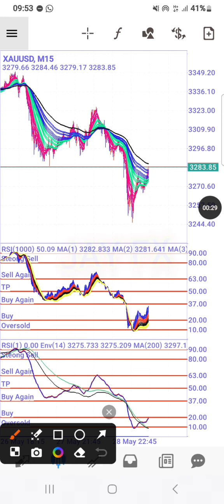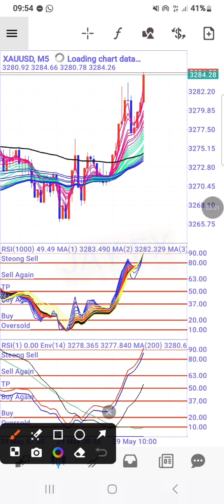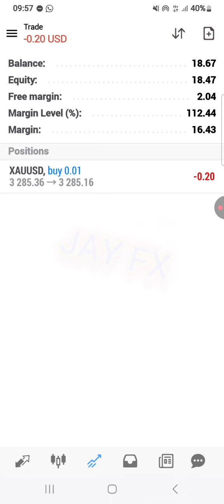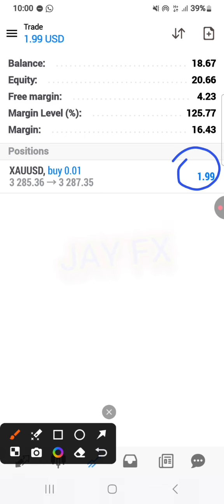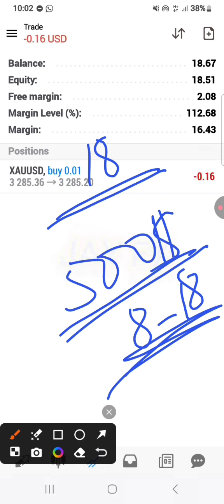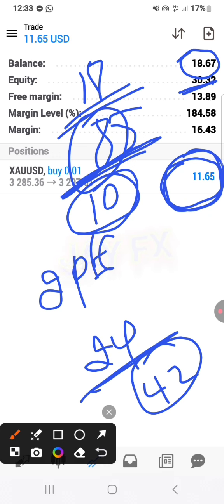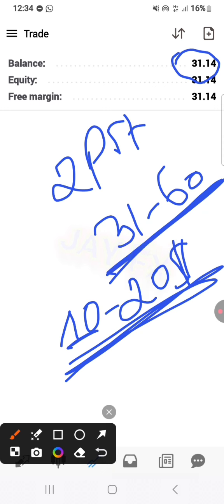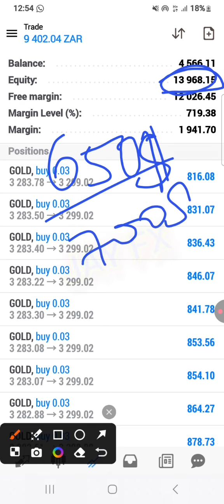GROW 10$ ACCOUNT TO 1OOO$ WITH THIS SIMPLE STRATEGY.